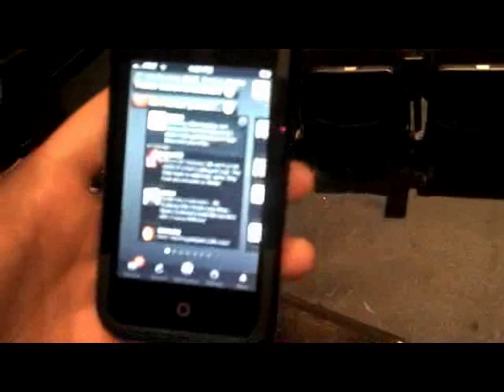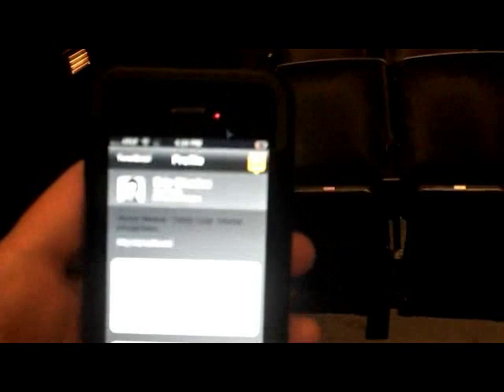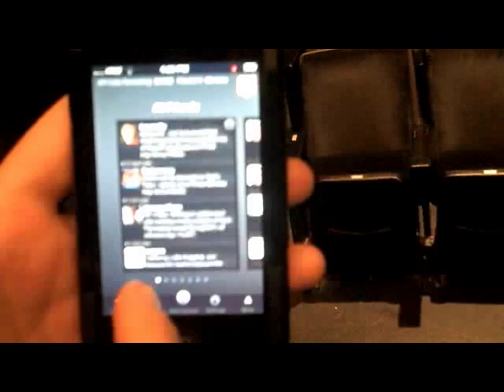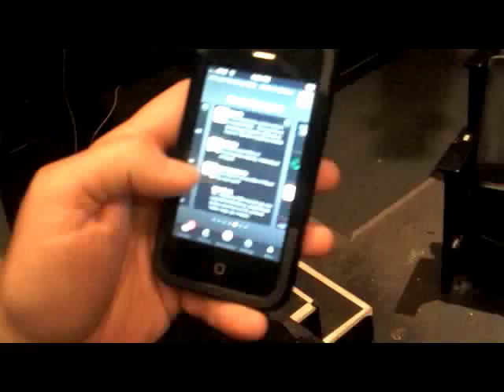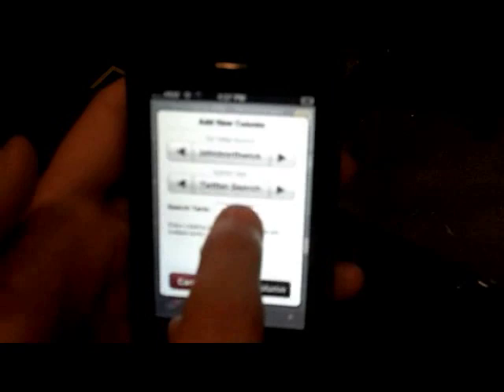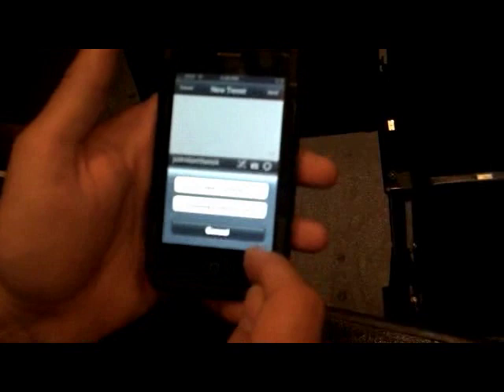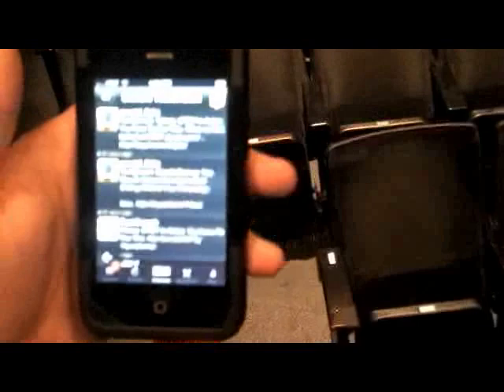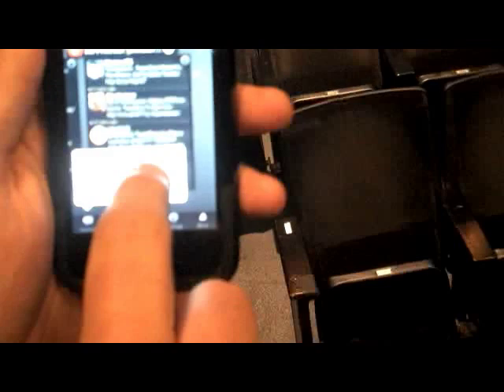TweetDeck iPhone App Demo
TweetDeck investor John Borthwick demos a pre-launch version of TweetDeck's iPhone app